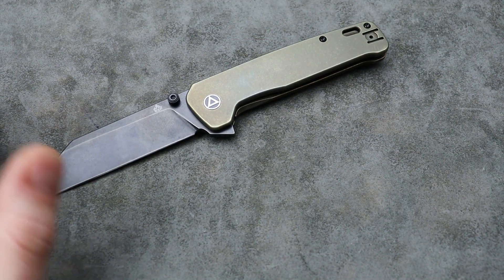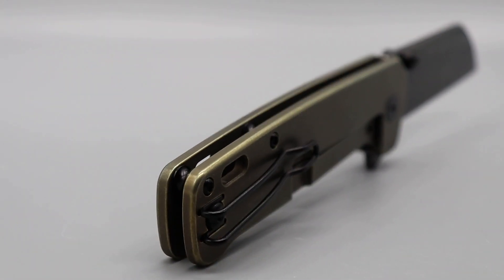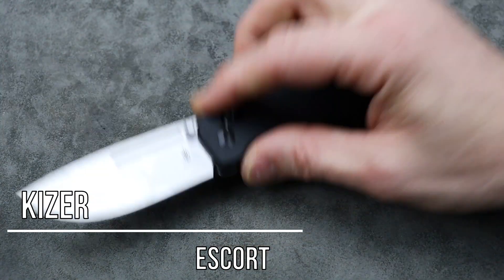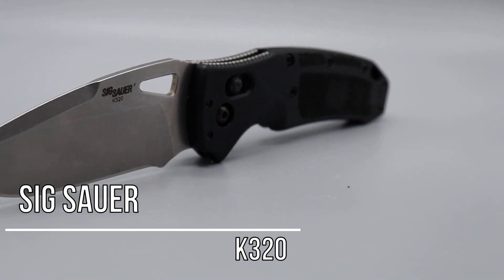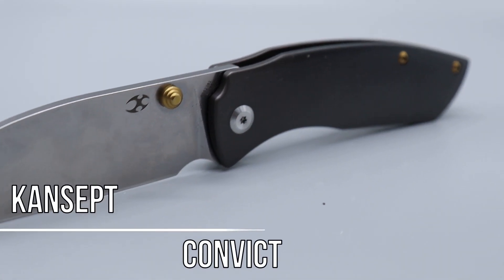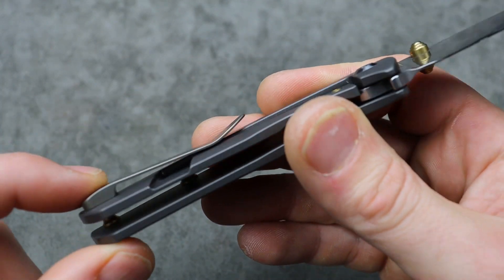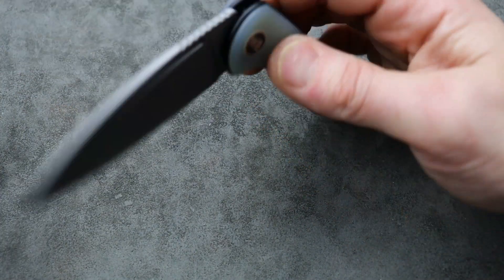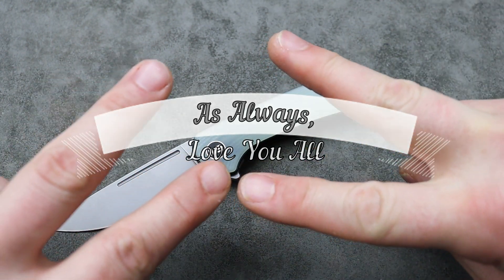10 Available Knives You Wont Regret Adding Into Your Collection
10 knives im happy to have in my collection that I dont think you would regret adding into your edc gear collection. These pocket knives are available for purchase and are great edc knives for any knife enthusiast. Folding edc pocket knives you wont regret having in your knife collection. These are great knives that range from tactical combat knives to light weight simple edc pocket tools.

OFFGRID SCORPION V2

KIZER ESCORT

OR